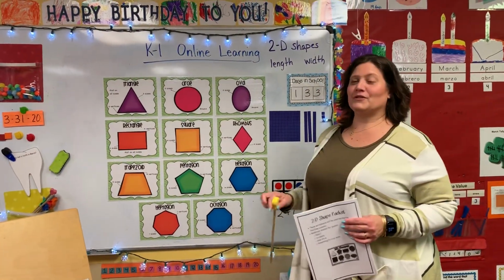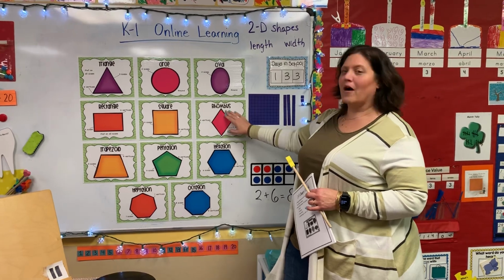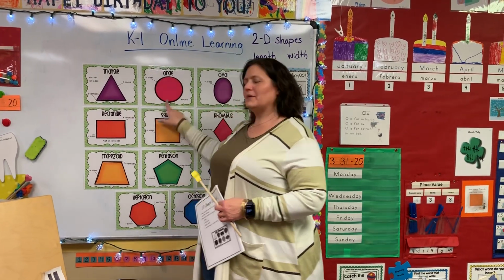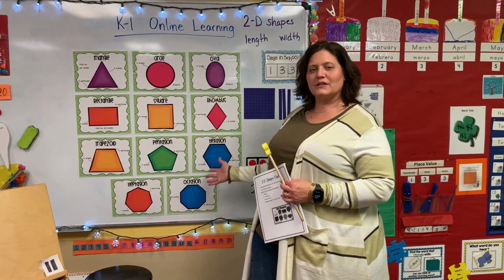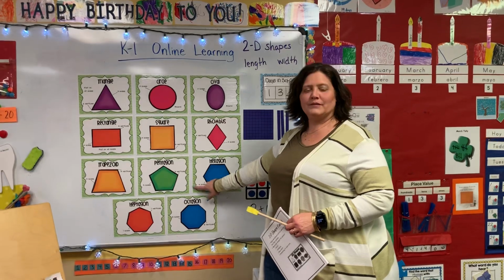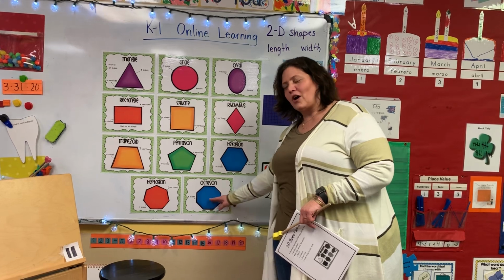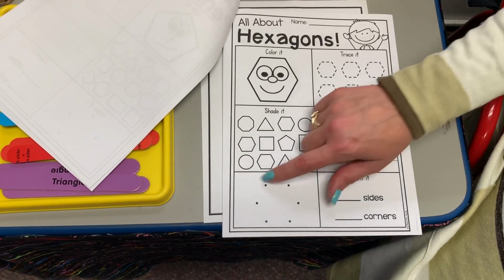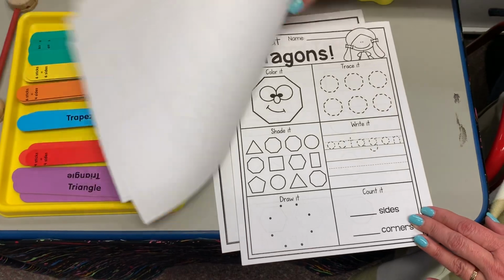Lesson 10 2D Shapes Packet (3/31/20)